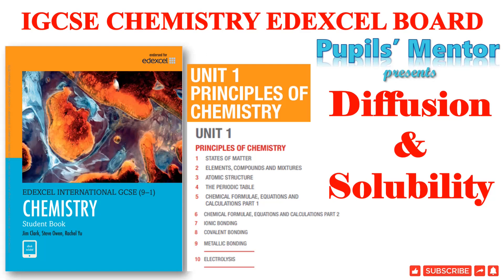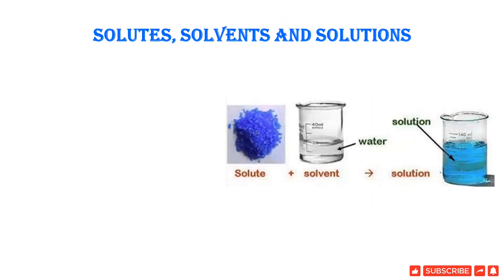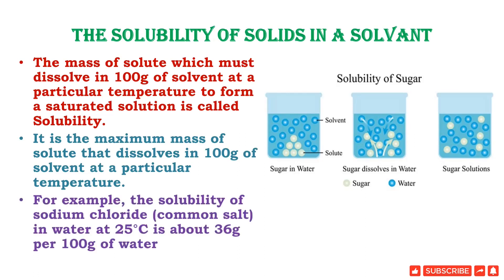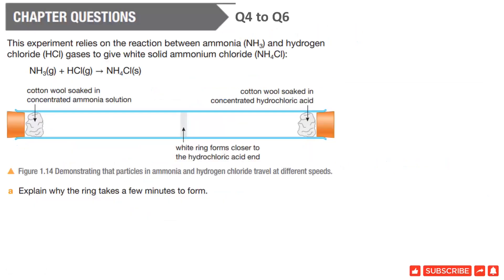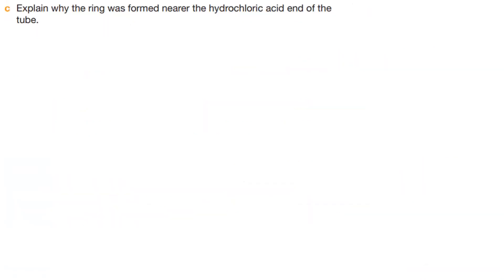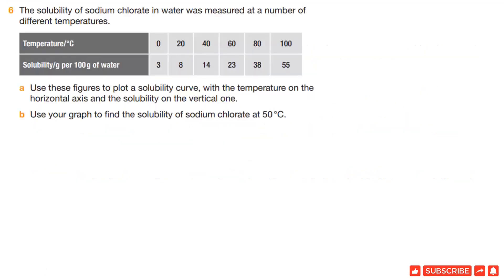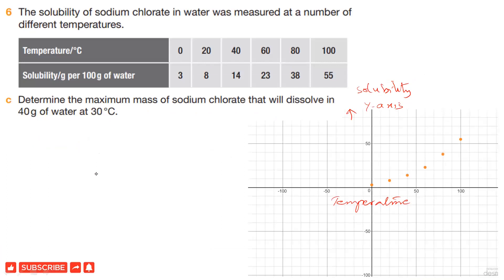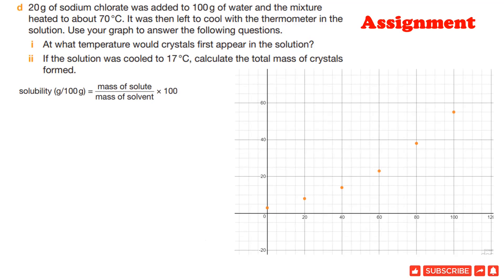Diffusion & Solubility Chemistry IGCSE Chapter 1 EDEXCEL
This video gives you full understanding of "Diffusion & Solubility" for Chapter 1 ( with Q4 to Q6)  IGCSE  EDEXCEL Chemistry  " Principles of Chemistry" . Here's the complete playlist of exercises as well as concept playlists , I suggest, if you are new to my channel, you should watch the entire playlists from the beginning.
Books:
list=PL3uJNeAzVBYeiFRKQXzMV1a1wfSOjMEnU